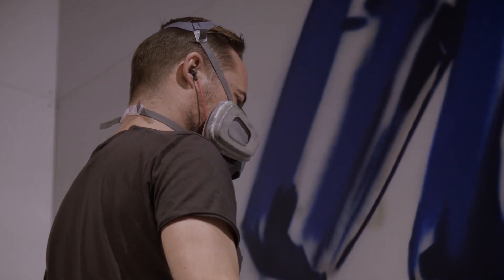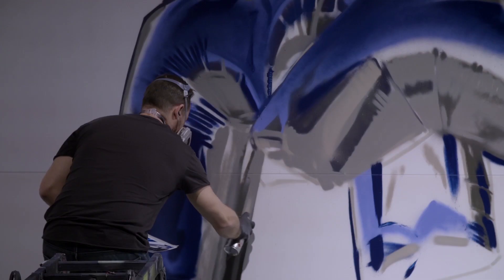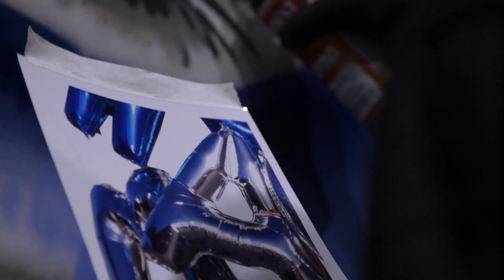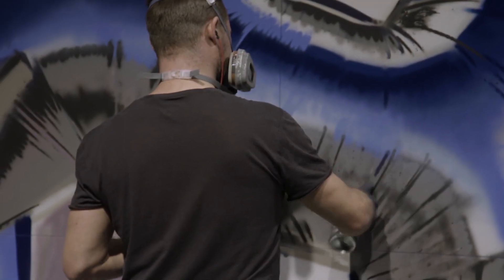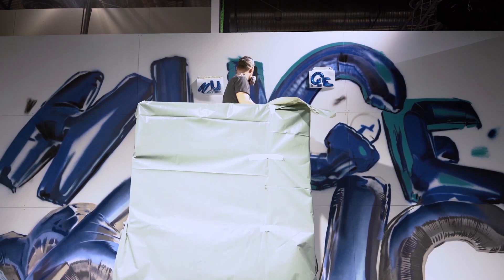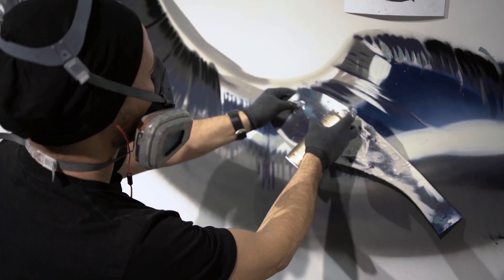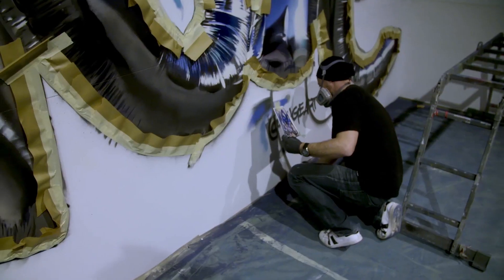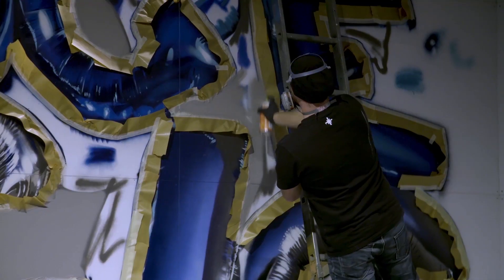Huge Art | The Art of the Street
Daniel Fahlström aka “Huge” has been interested in art since childhood when his grandmother continued her skills in drawing and painting.

When he discovered the graffiti culture at the age of ten, he opened a door to a whole new world and began painting both walls and tunnels in his hometown north of Stockholm. Already at the age of 15, commissions were started in the form of painting walls in schools and at companies. Daniel painted both texts and characters and strived to find a photorealistic style in his painting.

At the age of 20, he began painting with Airbrush. Since then he makes a living from painting on behalf of companies and individuals. Painting with spraycans has always been instrumental. Huge has made several attentive public wallpaintings in Stockholm as well as in other parts of Sweden. He is best known for his “Helium Graffiti”, where he paints photorealistic texts in the form of helium balloons. The balloons typically reflect the surroundings where the painting is located.

Daniel “Huge” Fahlström har varit intresserad av konst sedan barnsben då hans mormor lärde honom teckna och måla. När han vid tio års ålder upptäckte graffitikulturen öppnades en dörr till en helt ny värld.

Huge började måla både väggar och tunnlar i sin hemstad norr om Stockholm. Redan vid femton års ålder började han få uppdrag att måla väggar i skolor och hos företag. Huge målade texter samt figurer och strävade efter en fotorealistisk stil. Vid tjugo års ålder började han måla med airbrush och har sedan dess livnärt sig på motivlackering åt företag och privatpersoner.

Sprejburkar har ständigt varit ett verktyg och Huge har gjort flera uppmärksammade offentliga muralmålningar i Stockholm samt andra delar av Sverige. Han är mest känd för sin “heliumgraffiti” då han målar fotorealistiska texter i form av heliumballonger. Hans ballonger reflekterar ofta omgivningen där målningen befinner sig.